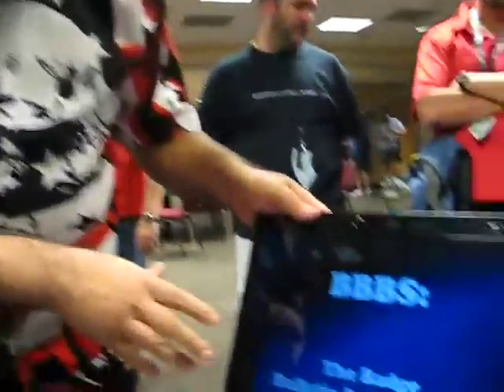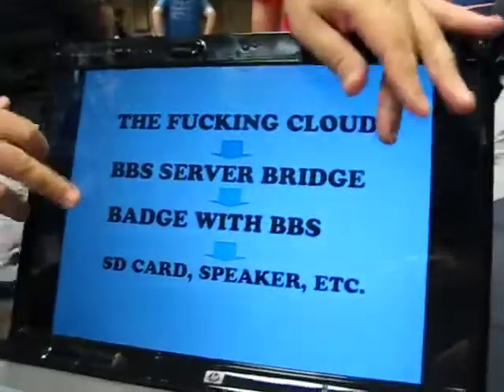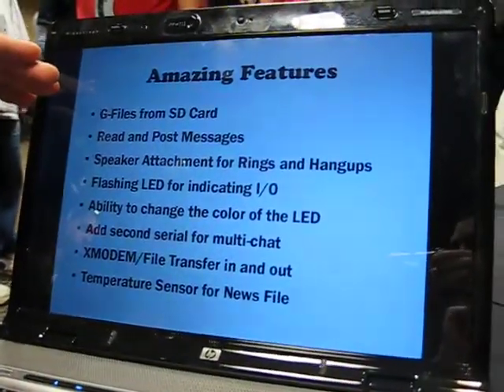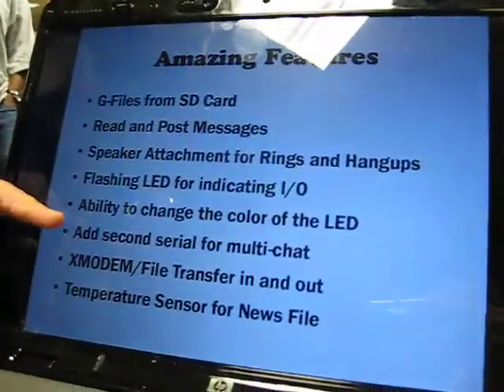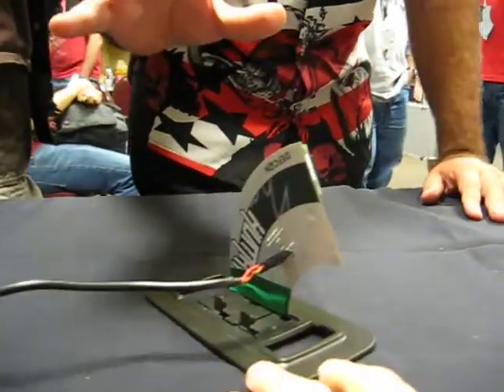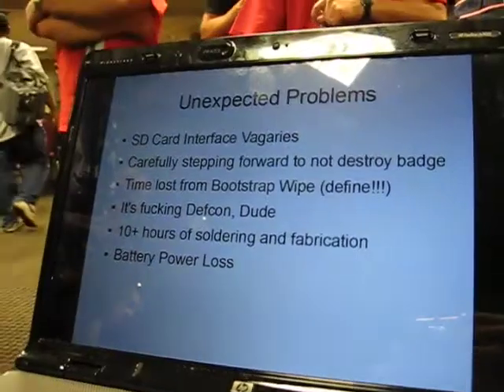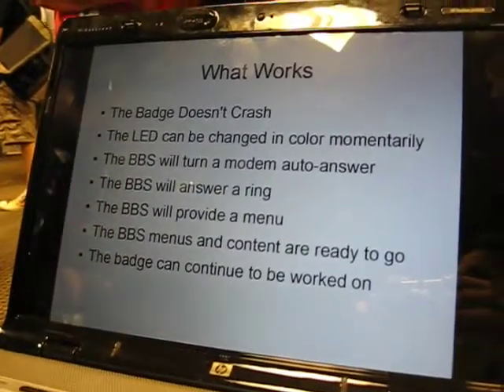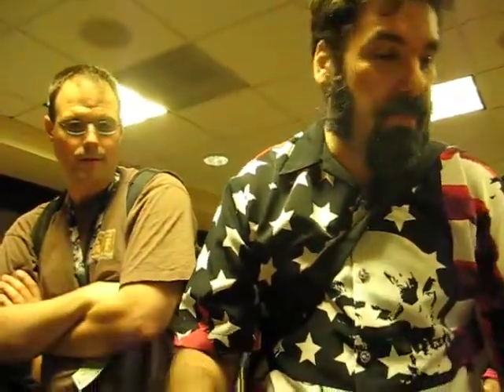DC17 Badge Hack: BBBS (Badge Bulletin Board System)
From the DEFCON 17 Badge Hacking Contest. BBBS (Badge Bulletin Board System) by Jason Scott and Mark Renouf. Unfortunately, they ran into problems and couldn't complete the hack, but it would have been epic!